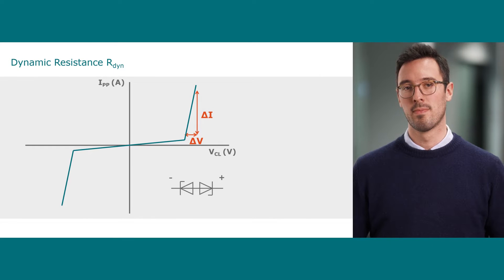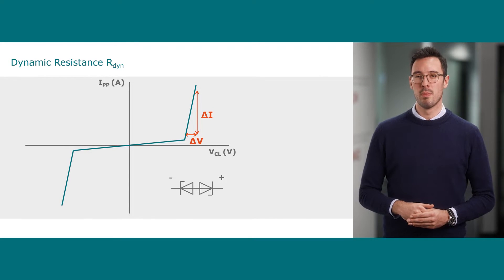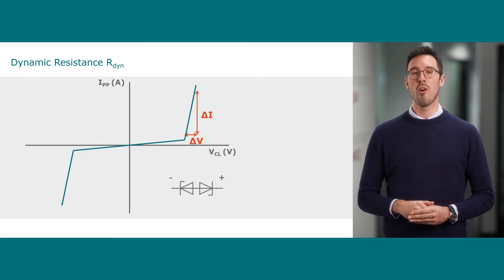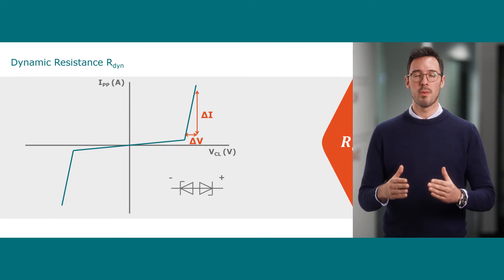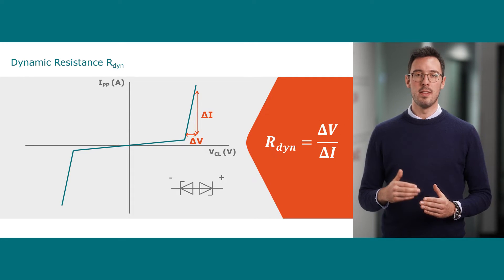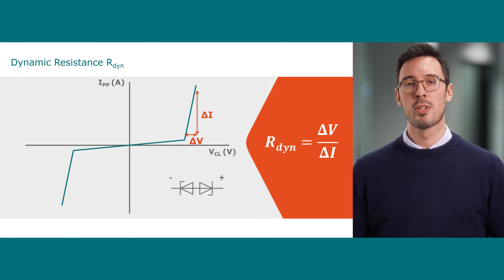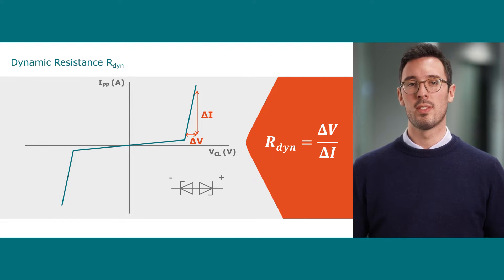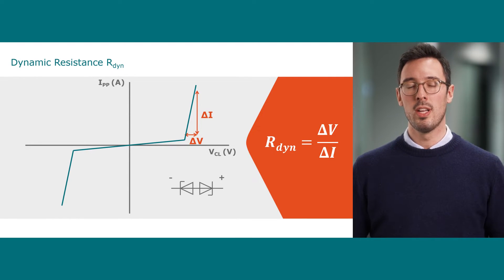How is the dynamic resistance defined?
In this video, Lukas Droemer, Product Manager for Automotive ESD & EMC, will explain to you the importance of the dynamic resistance and how you can gain first insights for the performance with one parameter.